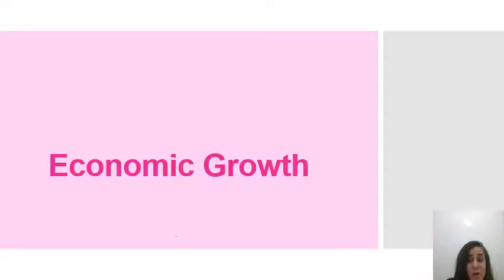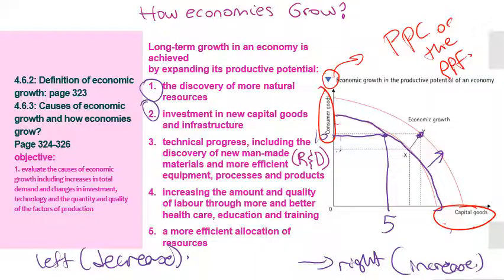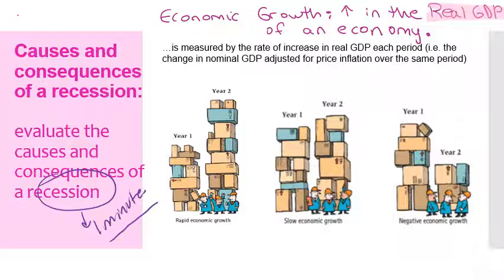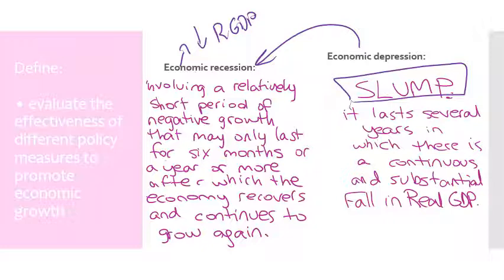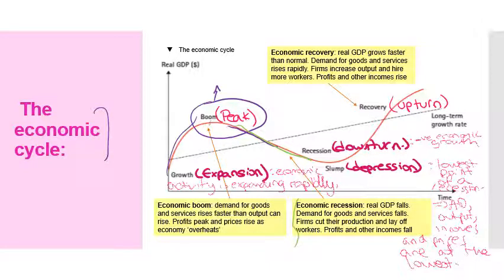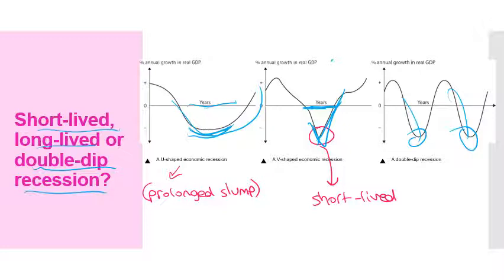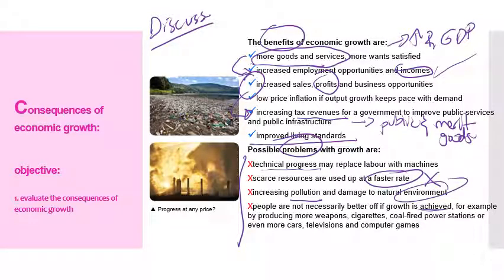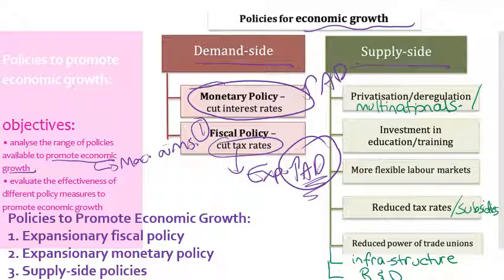Economic Growth-PART 2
OBJECTIVES:

• evaluate the causes and consequences of a recession
• evaluate the causes of economic growth including increases in total demand and changes in investment, technology and the quantity and quality of the factors of production
• evaluate the consequences of economic growth
• analyse the range of policies available to promote economic growth
• evaluate the effectiveness of different policy measures to promote economic growth

You can follow using the following books:
Book 1: Complete Economics for Cambridge IGCSE & O LEVEL- 3rd edition- Brian Titley-Sir Dan Moynihan-Unit 4.6
Book 2: Cambridge IGCSE & O LEVEL Economics by Susan Grant- Chapter 29